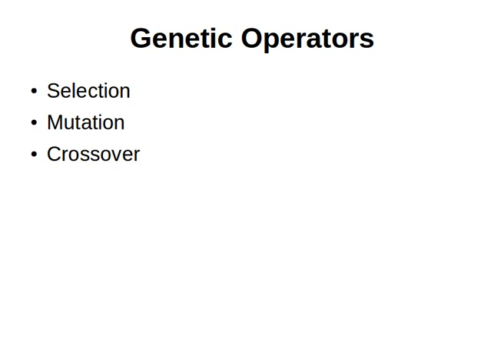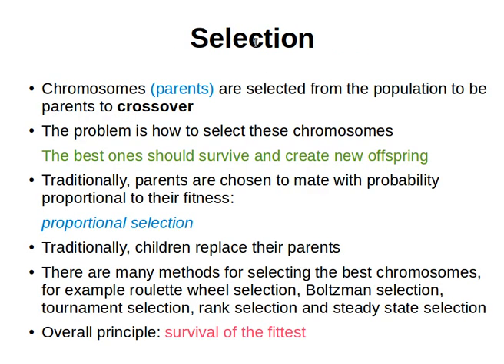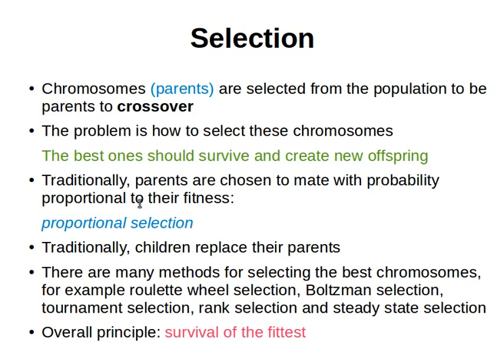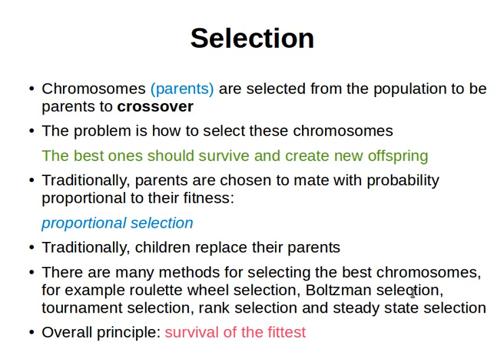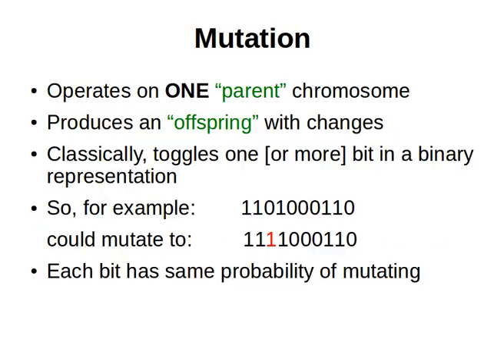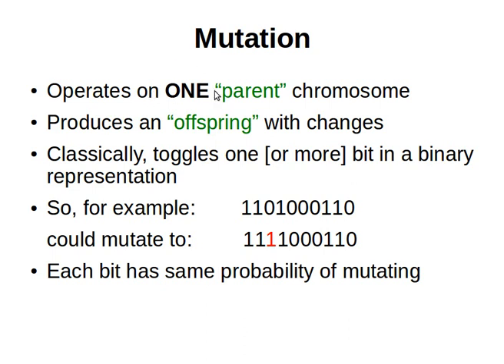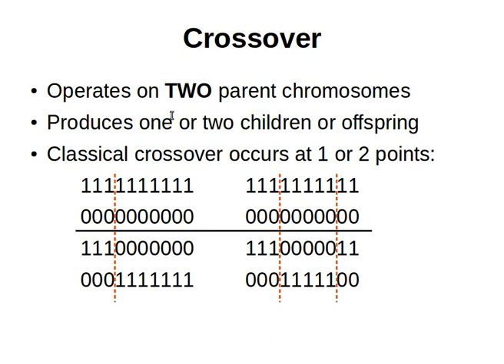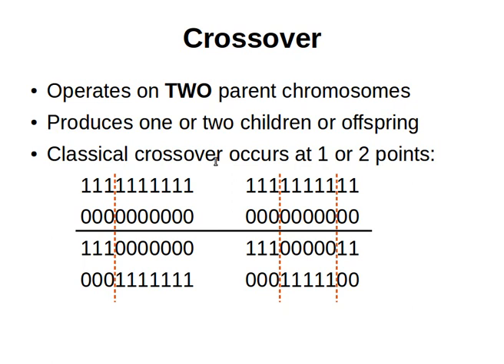Genetic Algorithms 4/30: Genetic Operators .. for Binary Representation